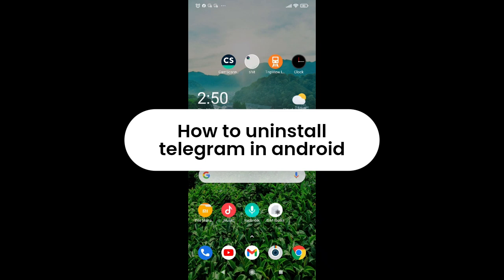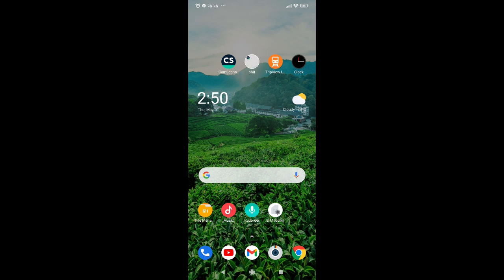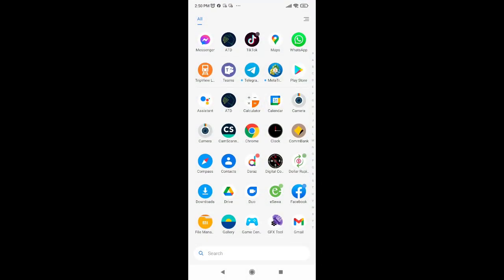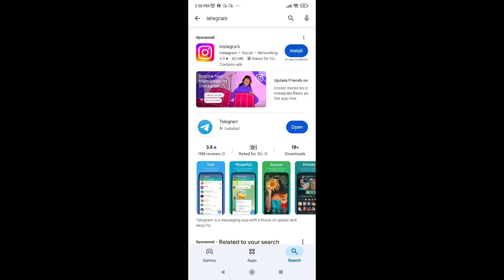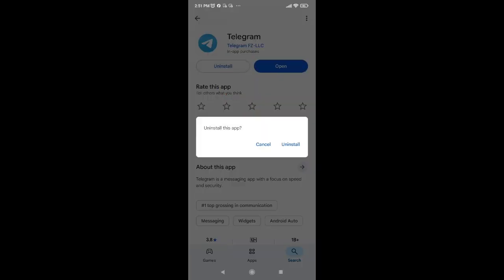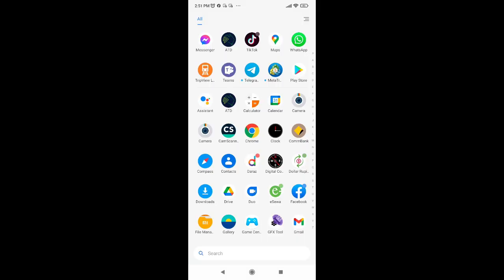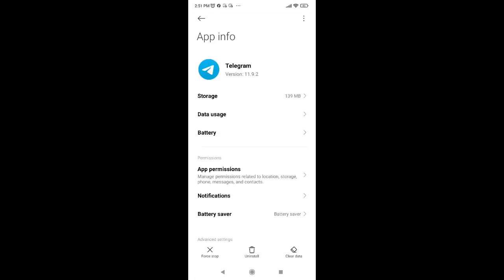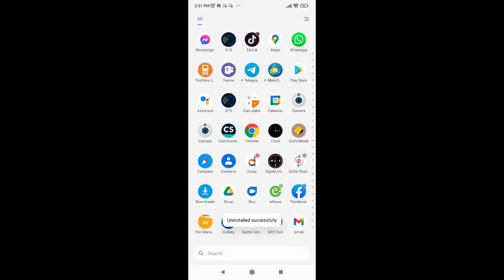How to Uninstall Telegram on Android 2025?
Need to uninstall Telegram from your Android device? This simple guide will show you how to completely remove Telegram from your phone in just a few easy steps. Whether you’re clearing space or no longer using the app, follow this tutorial for a hassle-free process.

✅ Watch now to uninstall Telegram from your Android phone with ease!